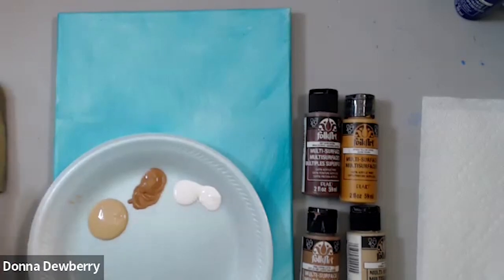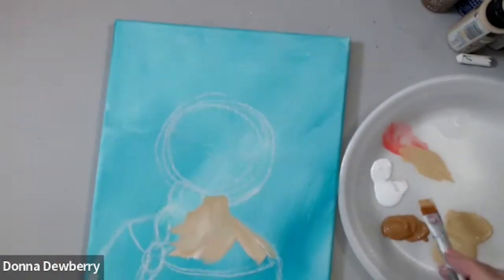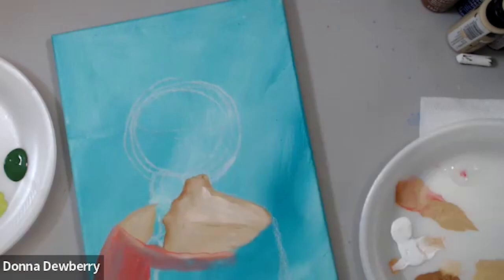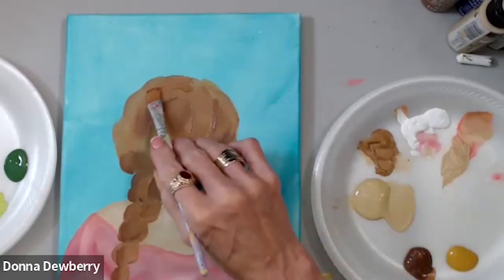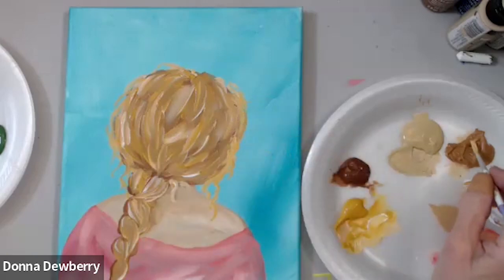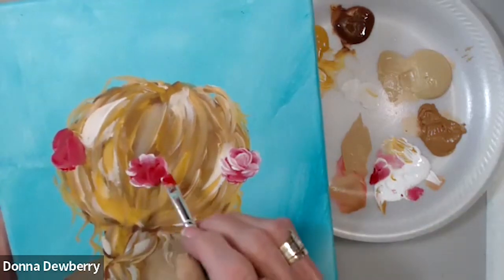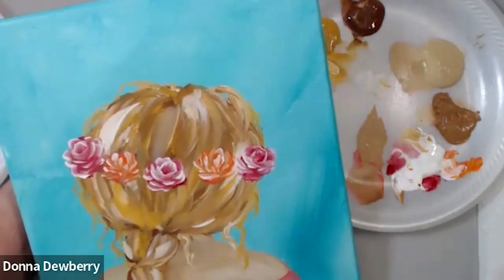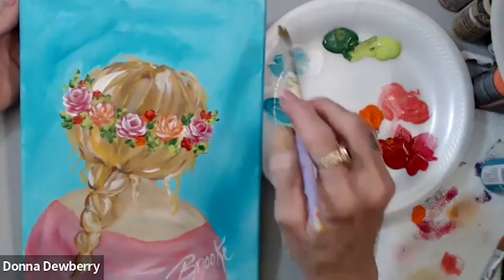Learn to Paint One Stroke - Relax and Paint With Donna - Sweet Young Lady | Donna Dewberry 2022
Learn to Paint with me - Donna Dewberry.  A pretty and simple design that makes a great gift for a daughter, grand daughter or friend for graduation or other life event.  Enjoy this fun and relaxing time with me just painting stress free!